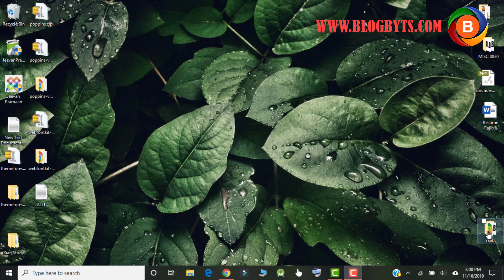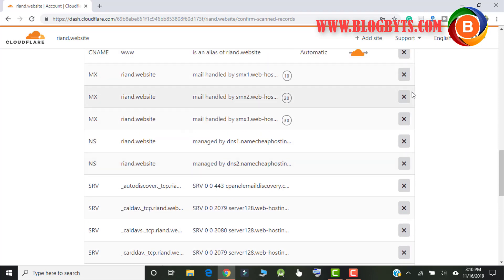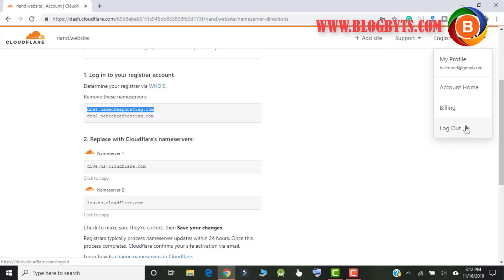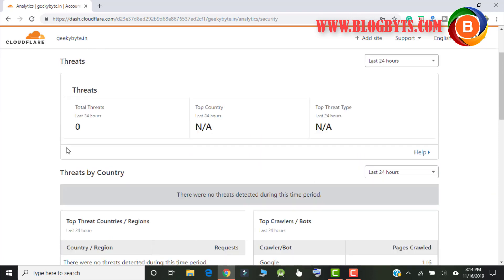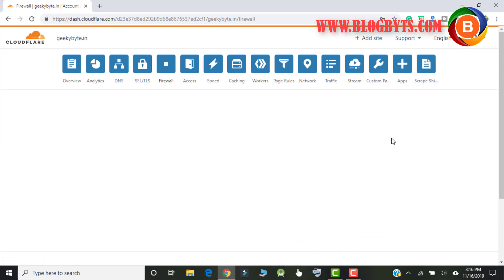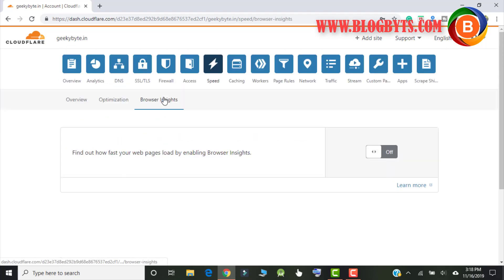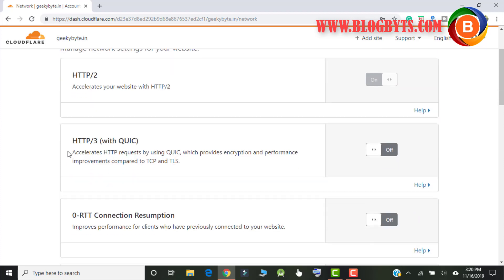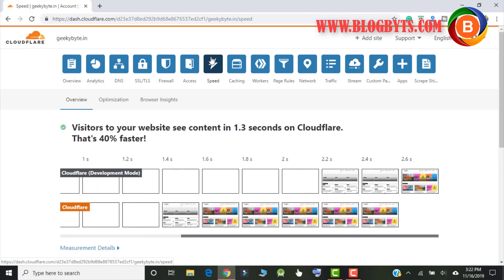How to setup Cloudflare CDN | Free CDN for WordPress | Cloudflare Tutorial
CDN plays a big role in speeding up your WordPress blog. Let's learn how to setup Cloudflare CDN which is one of the free CDN for WordPress. This is a Cloudflare tutorial which will help you to set up Cloudflare for a WordPress blog.

🛠️🛠️ My Toolkit 🛠️🛠️